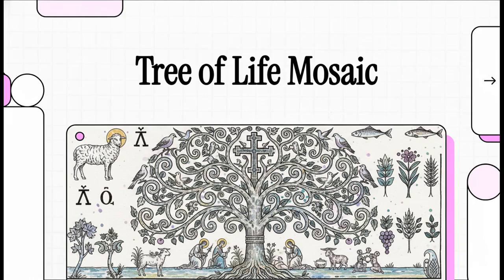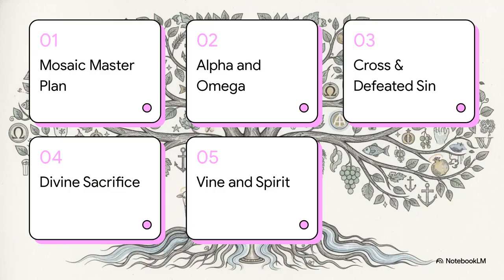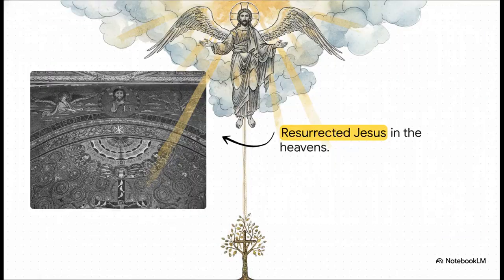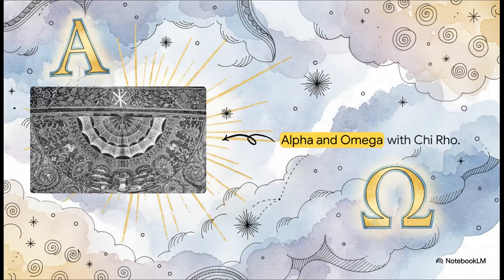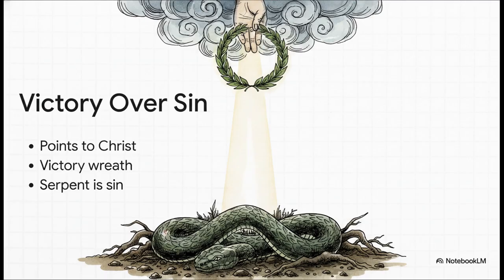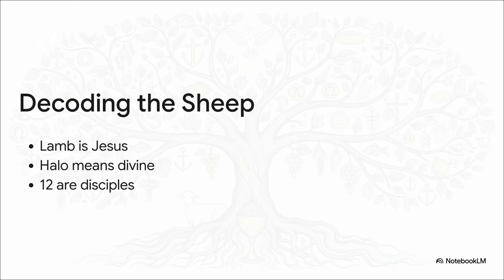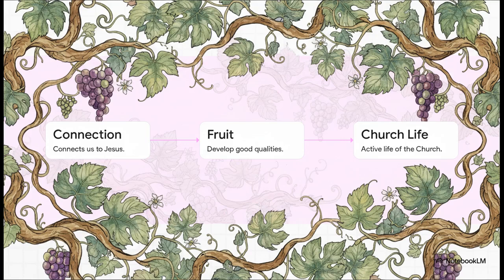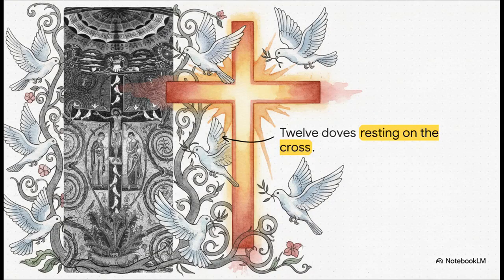GCSE Eduqas component 1 Tree of Life Mosaic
GCSE Eduqas Component 1 GCSE revision on The Tree of Life mosaic
Made with Miss Hill's notes and Notebook LM for the video